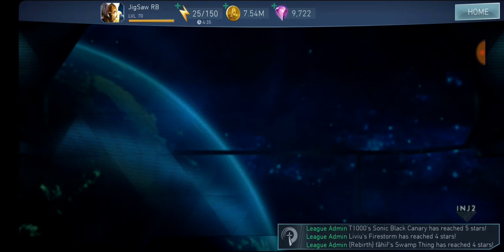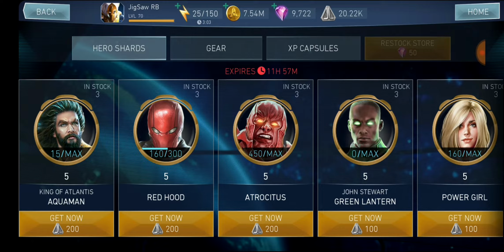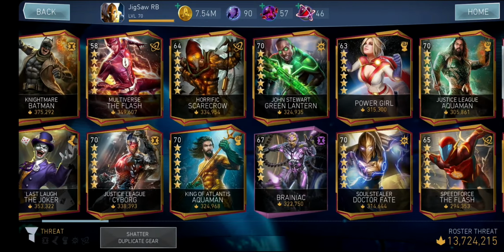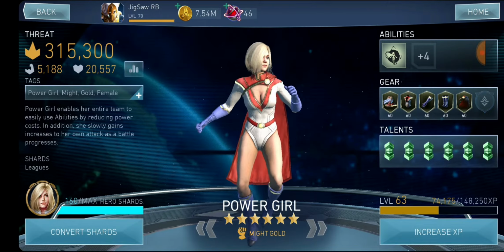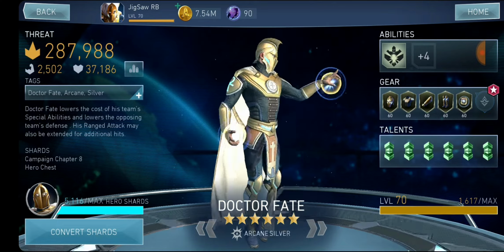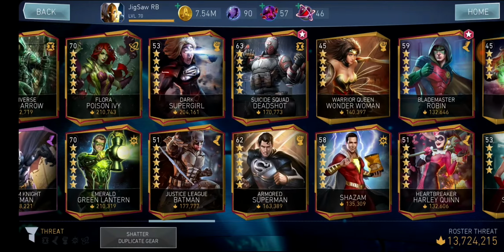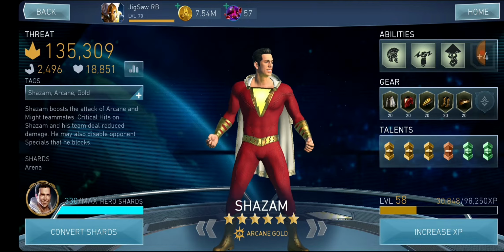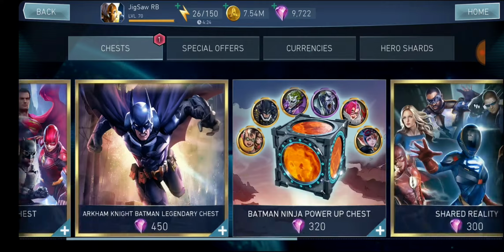How to do HIGH DAMAGE in RAIDS as a BEGINNER | GUIDE | Injustice 2 mobile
SHOUTOUT to the first exclusive member of the channel: Ajay Saran
Don't forget to hit the like button and subscribe if you want me to post more videos like this, and hit the bell button right next to the subscribe button to turn on all the notifications for future videos.